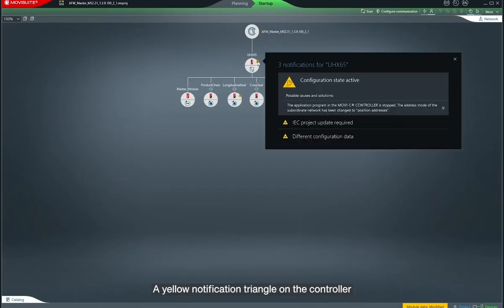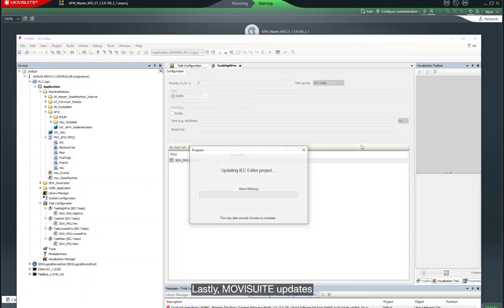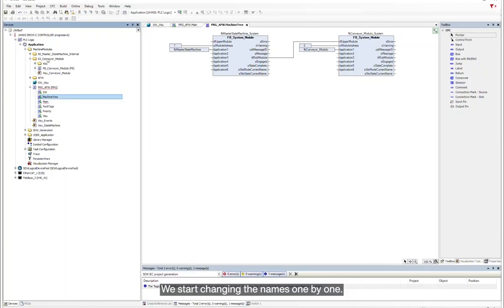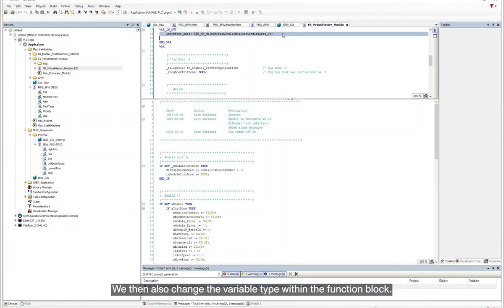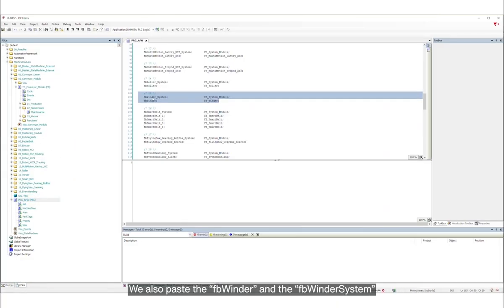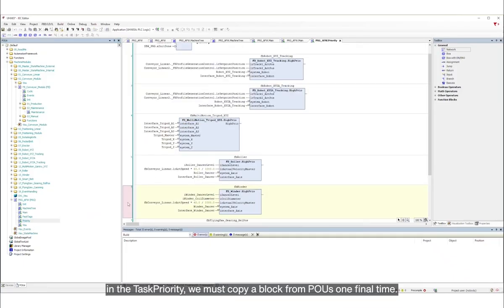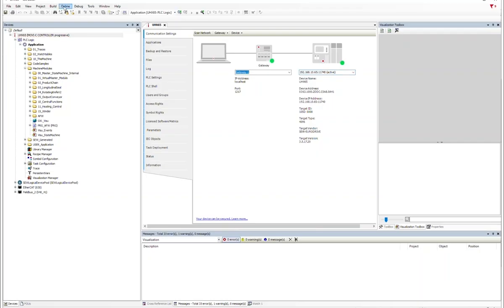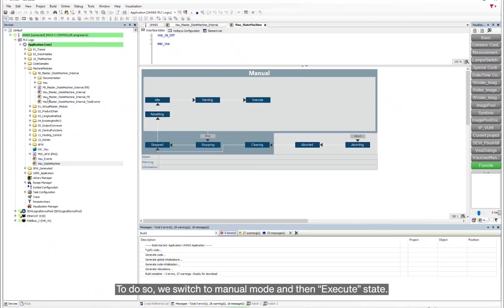Automate a form fill and seal machine in three steps 2/3 | SEW-EURODRIVE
Automate a horizontal form fill and seal machine (HFFS) with 5 axes? This is how it works – in our three-part series, expert Lothar Berger explains step by step how it works based on the SEW UHX65 controller.
After preparing the axes of the HFFS machine in the first part, we will show in the second part how to assemble the user program and quickly move the axes using the templates provided in the automation framework.
Parameterization instead of programming – this simplifies the work effort and can be done conveniently with our MOVISUITE® startup tool.
Kapitel:
0:00 Introduction
0:19 Start IEC project in MOVISUITE
1:06 Conversion of user program
2:07 Compile and check the program
3:19 Check refactoring
4:00 Diagnose the MasterStateMachine module
Continue here:
In the third part 3/3, we will show you how the HFFS machine enters automatic mode with the CoDeSys IEC Editor and the Human Machine Interface (HMI) and runs synchronously (camming).

Here's the first part:
In part 1/3, we will show you how to prepare the axes of the HFFS machine in the office and parameterize them with our automation components from the MOVI-C® modular automation system and simply jog them in manual mode.